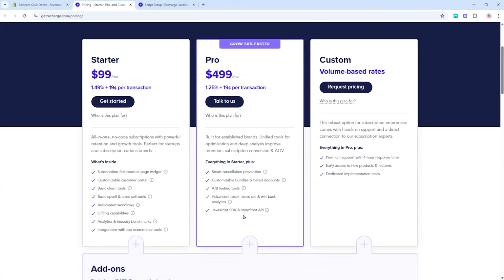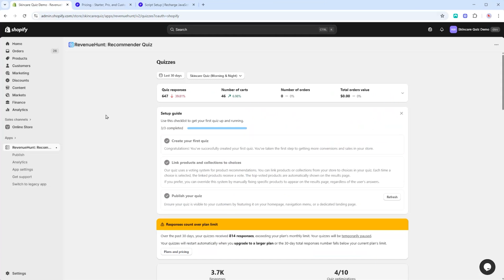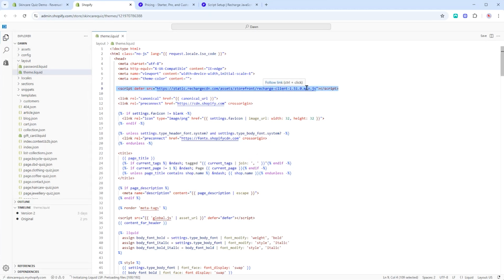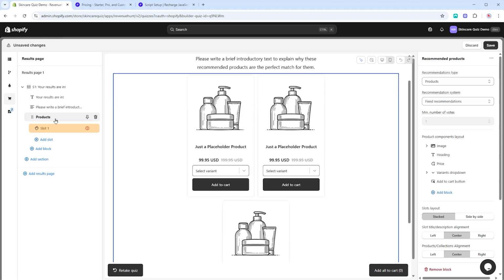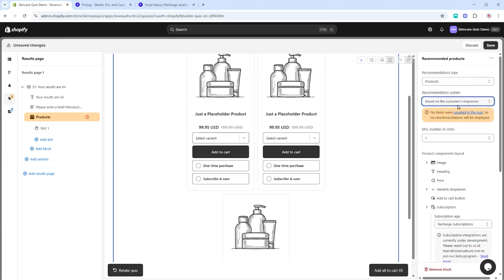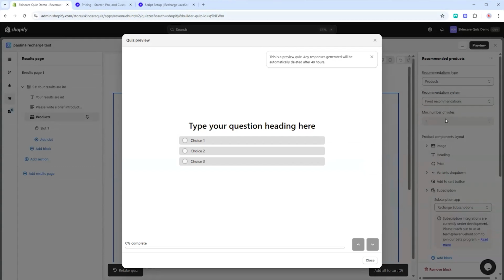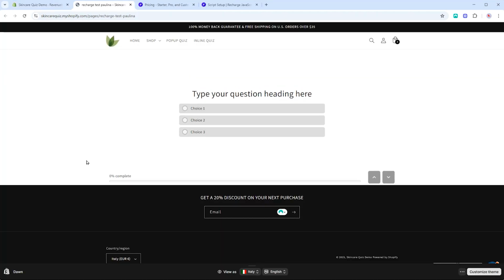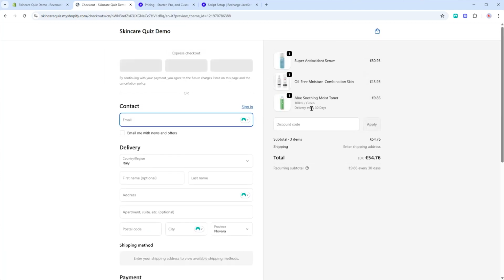HOW TO | Recommend Recharge Subscription Products | RevenueHunt App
RevenueHunt App how-to video for beginners. How to how to recommend Recharge Subscription products in the RevenueHunt Quiz app for Shopify.

🧐 What you’ll learn:

-  How to connect the Recharge Subscriptions app with your RevenueHunt quiz,
- Why Recharge Pro and the Storefront API script are required for integration,
- Where to insert the Recharge Storefront script in your Shopify theme,
- How to enable subscription options inside your quiz’s product blocks,

➡Sections:
0:00 Intro
0:17 Set Up Recharge
0:51 Add Subscription Option
2:20 Test Setup
3:19 Outro
3:29 End